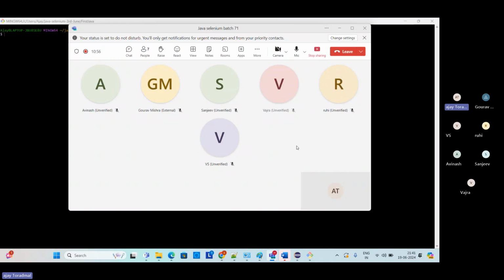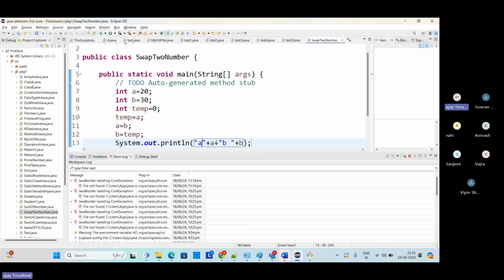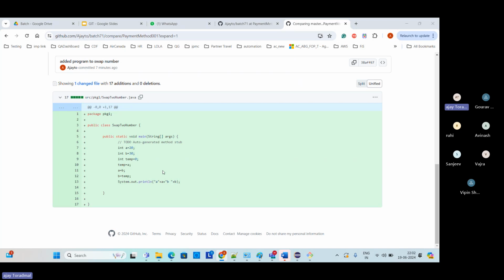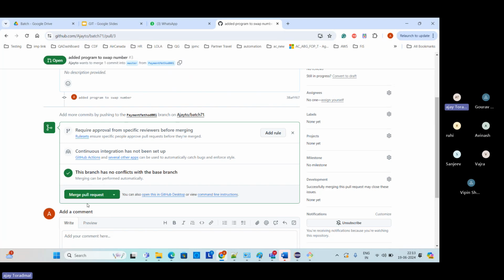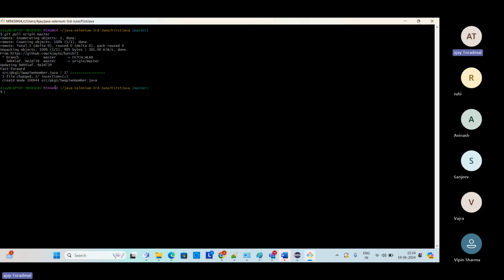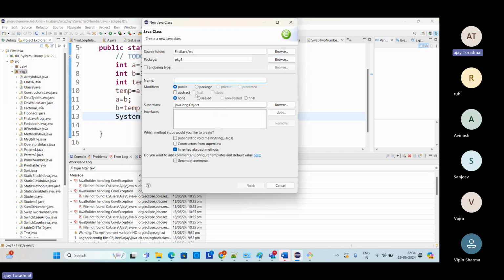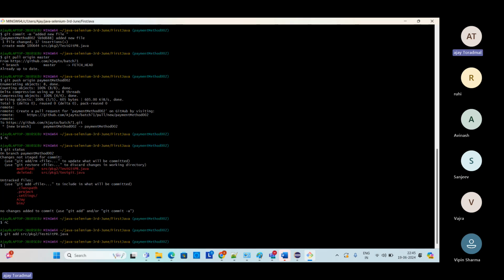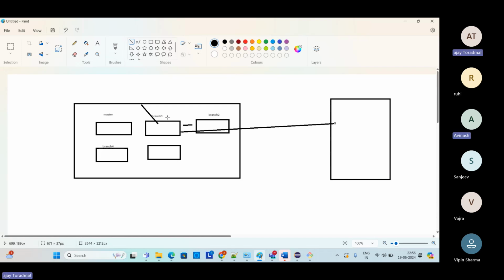session-14 git part-4